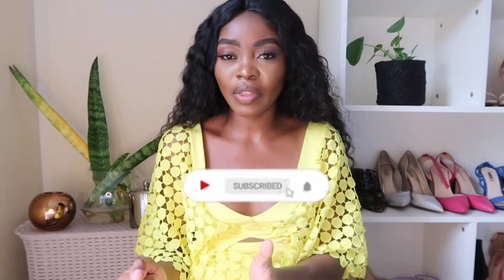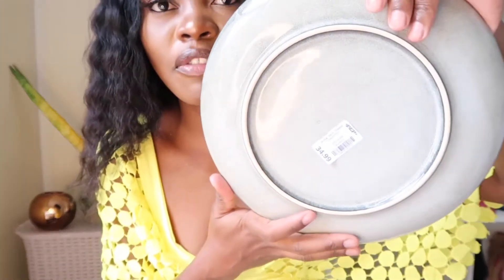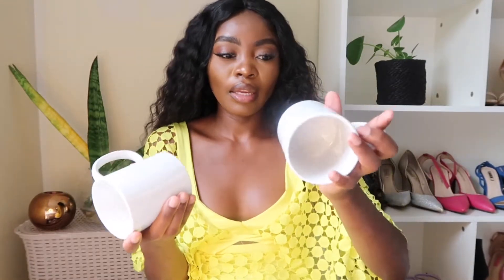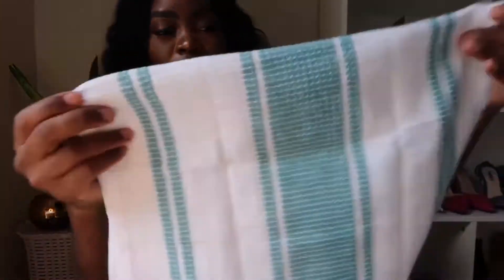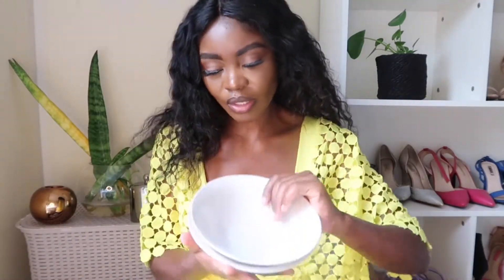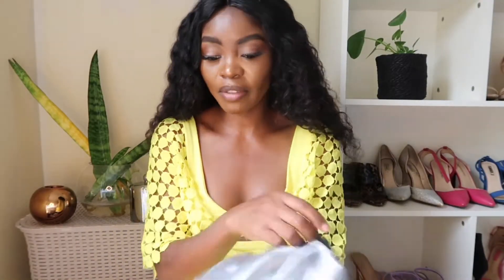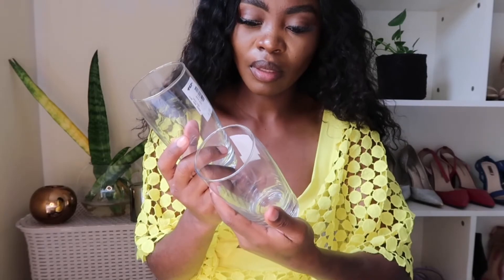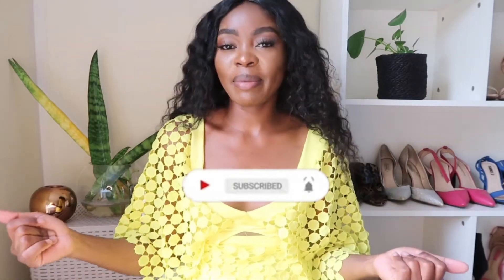PEP HOME HAUL|Affordable items| kitchen utensils pephaul#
Hi guys